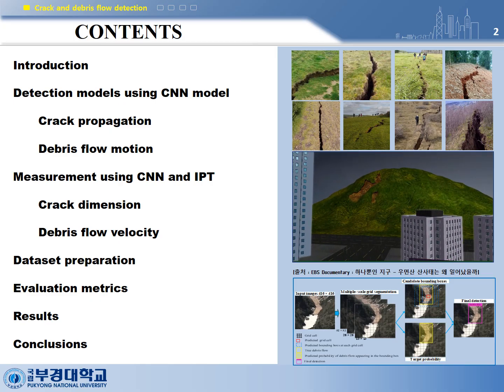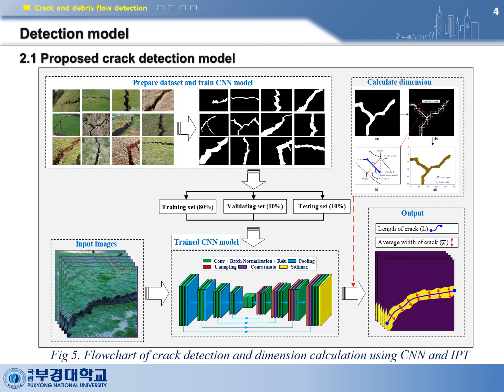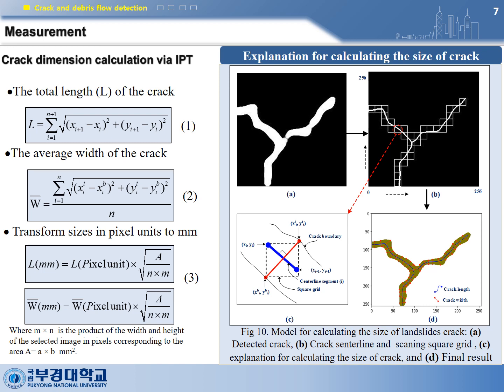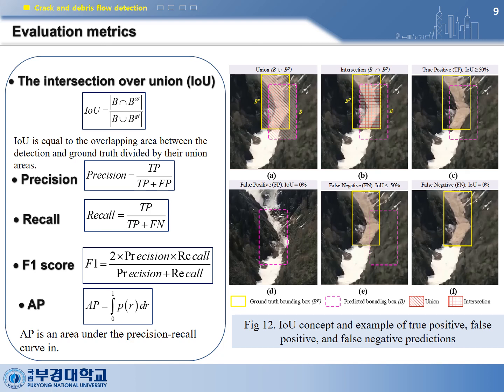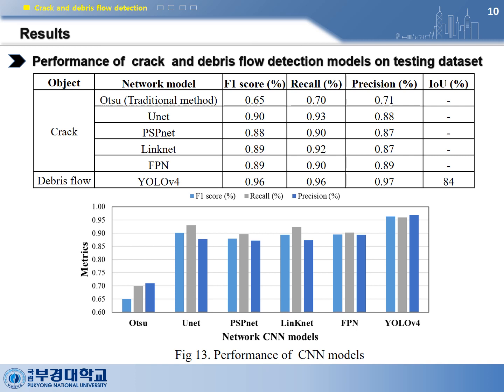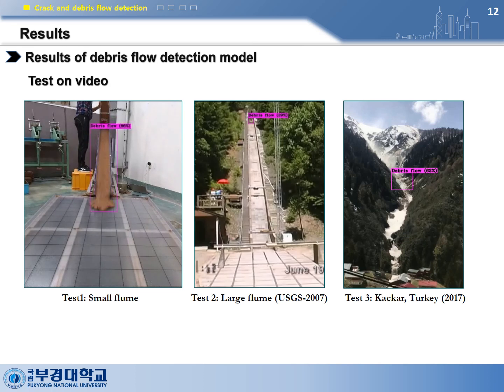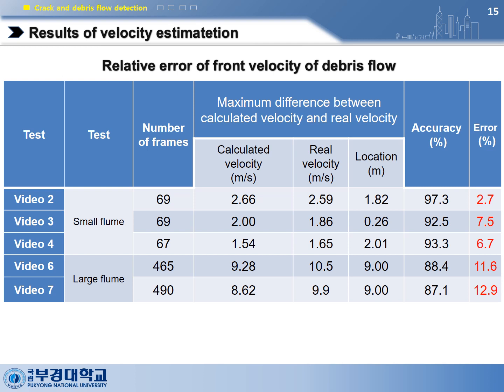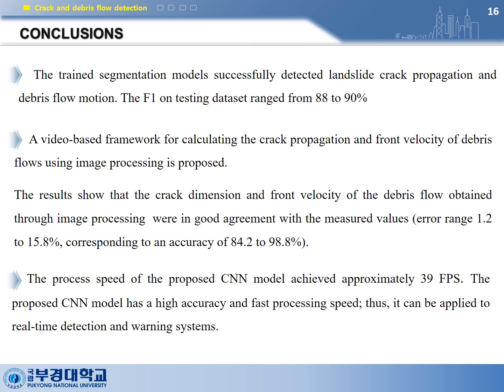Deep learning and vision-based integrated early detection system for landslide crack propagation ...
Deep learning and vision-based integrated early detection system for landslide crack propagation and debris flow movement

Minh-Vuong Pham and Yun-Tae Kim

1 Department of Ocean Engineering, Pukyong national University, 45 Yongso-ro, Nam-gu, Busan, 48513, Korea